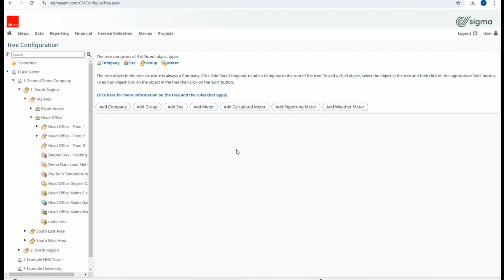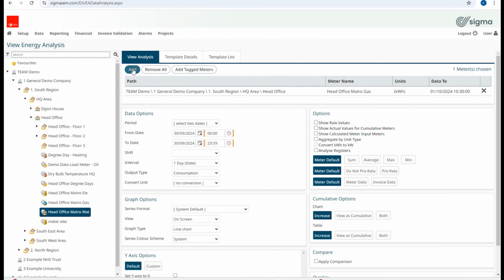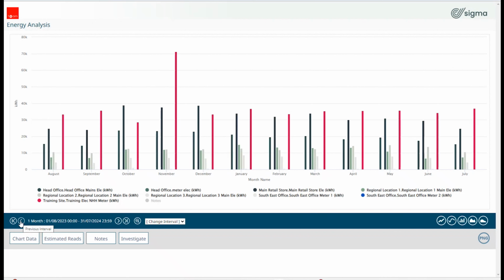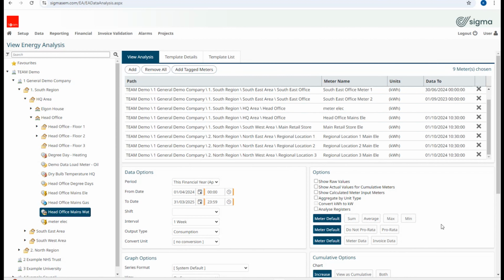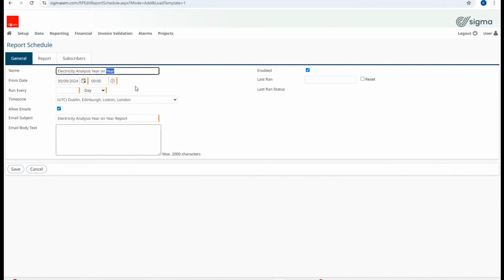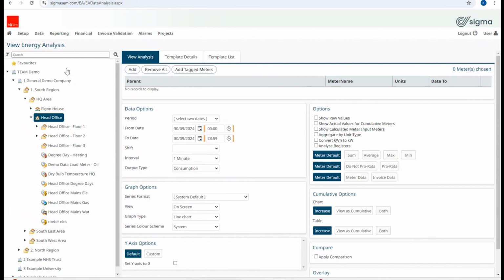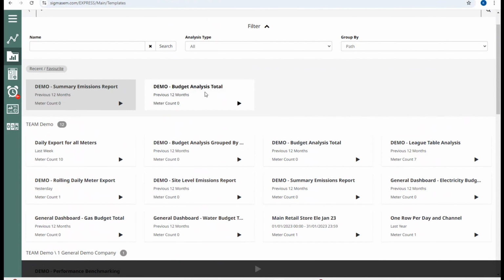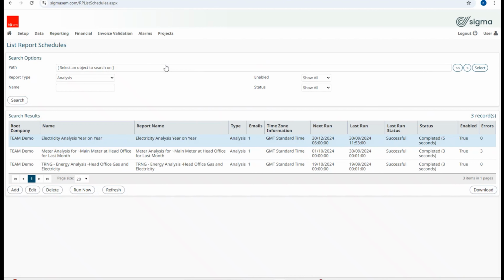Sigma Training : Analysis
This video provides an in-depth guide to importing data and running analysis reports in the Sigma software, a leading energy management software solution. Key topics covered include an overview of the types of analysis reports, running analysis reports, creating, viewing, and running analysis templates, creating and viewing analysis schedules, available reports, express, and available help in the online user manual.